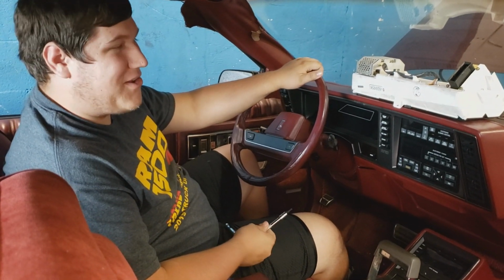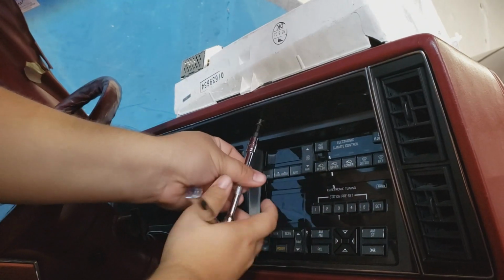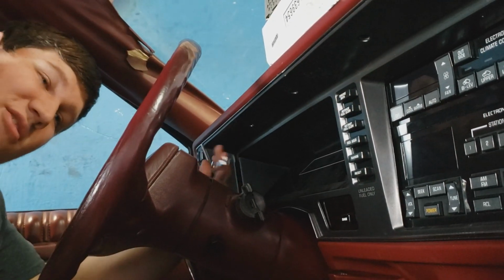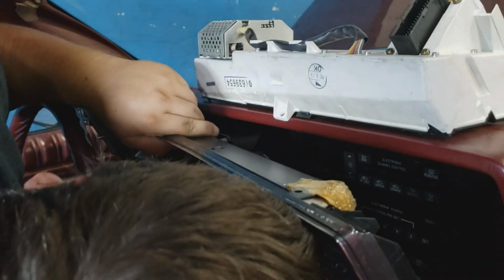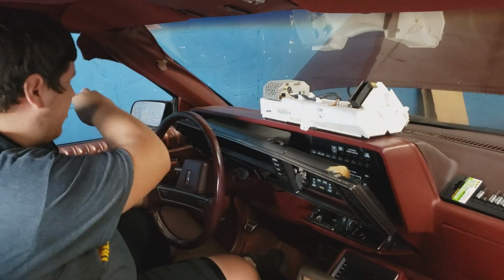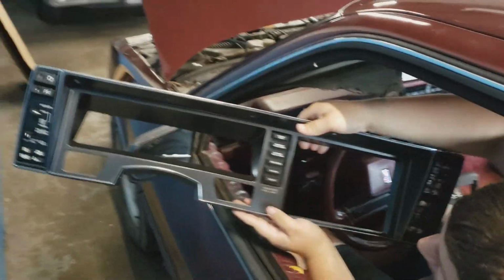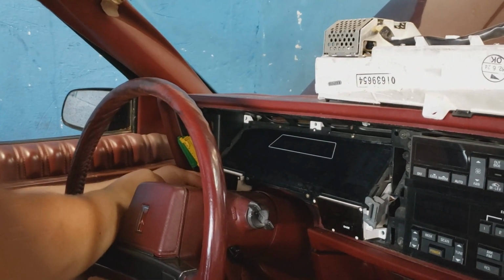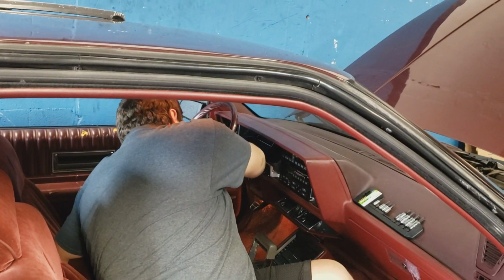Replacing the Cluster on a 1988 Oldsmobile Toronado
Welcome to Redline,